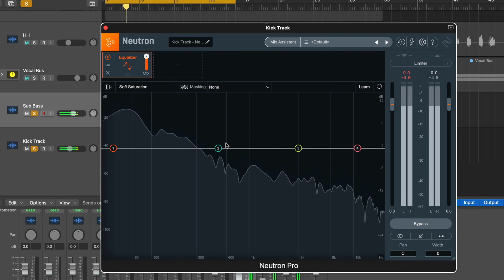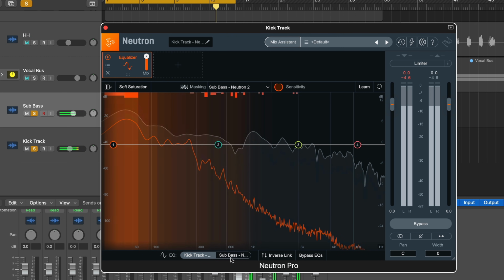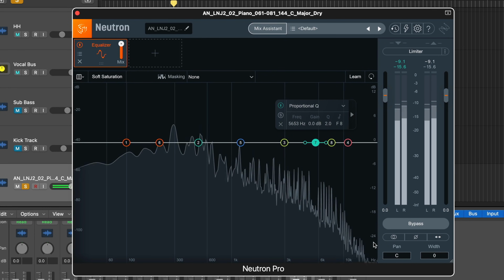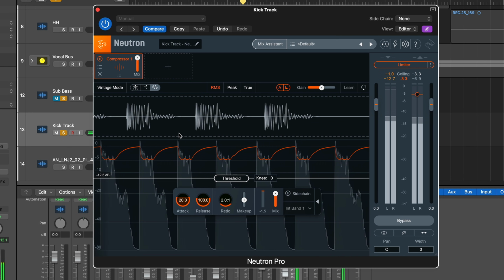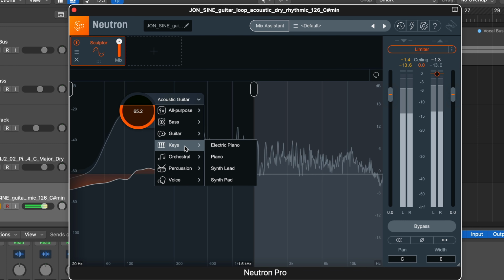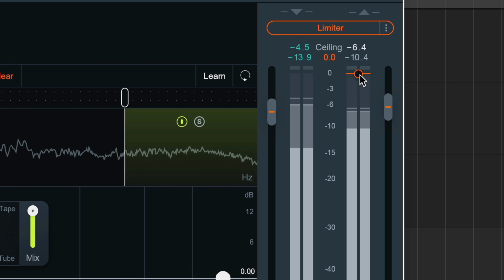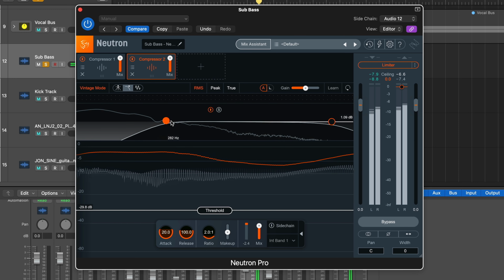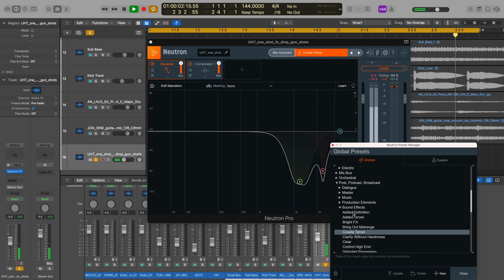Audio Mixing: 10 Hidden Features in Neutron Pro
Looking for ways to improve your audio mixing workflow? Follow along as Geoff Manchester shares 10 “hidden” features in iZotope’s Neutron Pro that can help you get a better sound when mixing music and dialogue, or editing audio for post production.

Chapters
00:00 - Intro
0:59 - Masking Meter
4:17 - Soft Saturation
5:12 - EQ Learn
6:41 - Oscilloscope
7:53 - Sculpting the Sculptor
9:06 - Tame the Exciter
9:59 - The Limiter
12:08 - Detection Filter
12:51 - Instant Parallel Processing
13:53 - Post Production Powerhouse
14:41 - Outro